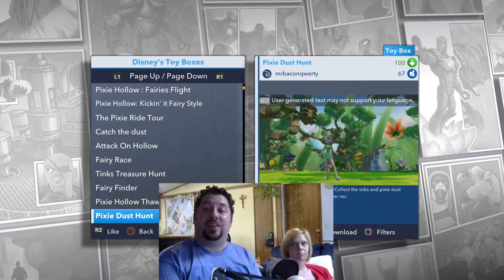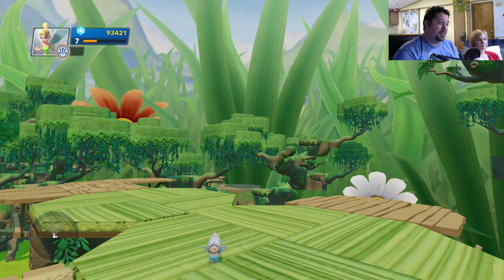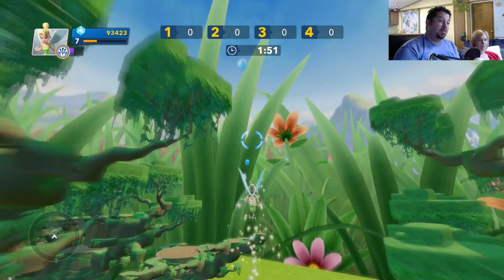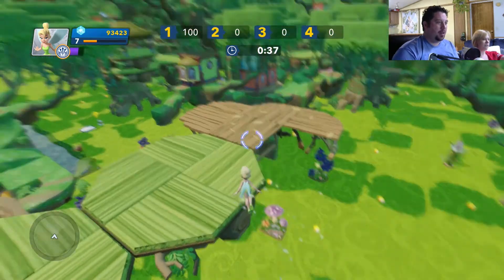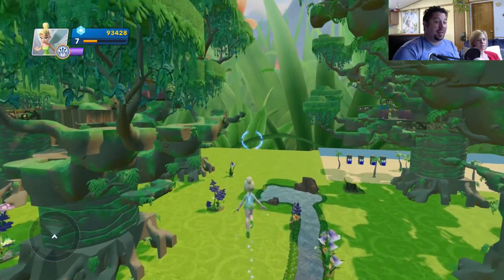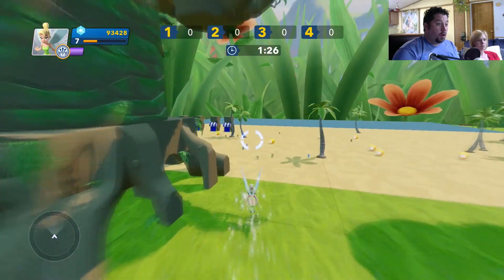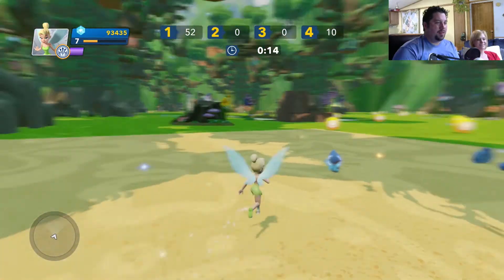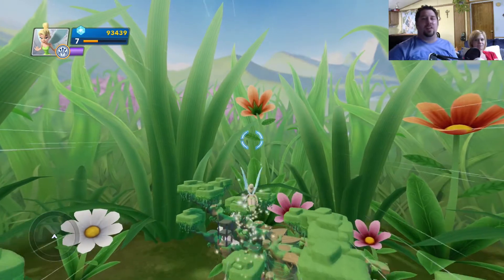Disney Infinity 2.0 Toy Box Pixie Dust Hunt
Disney Infinity 2.0 Toy Box Pixie Dust Hunt.  This is our gameplay of the Disney Infinity 2.0 Toy Box Pixie Dust Hunt.  Enjoy and Badizzle!

Like For More Disney Infinity 2.0 Toy Boxes!